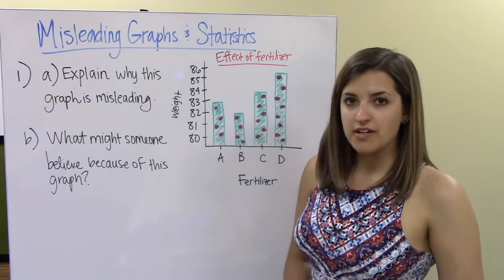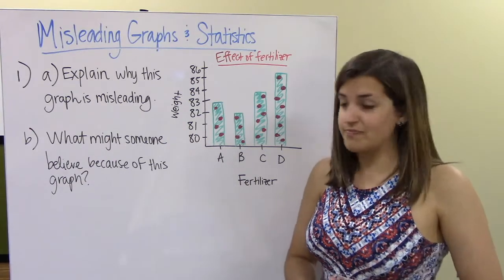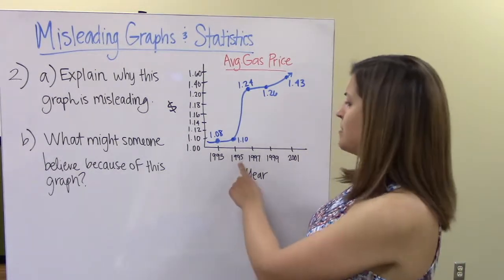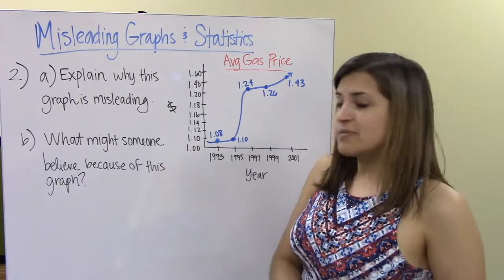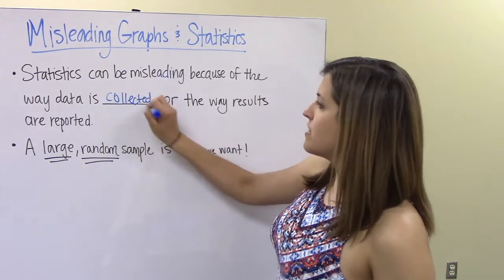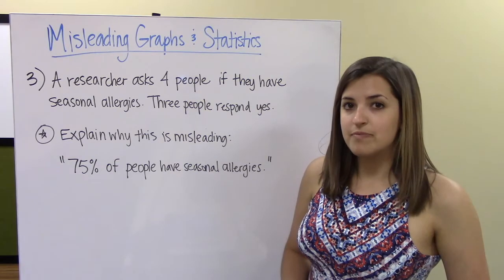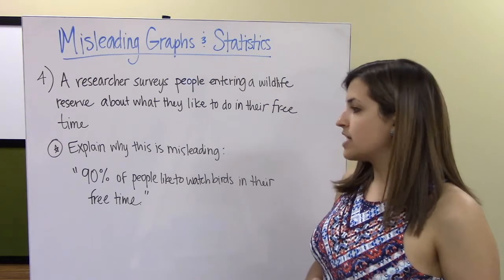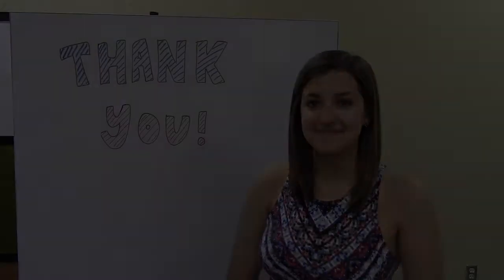Misleading Graphs and Statistics